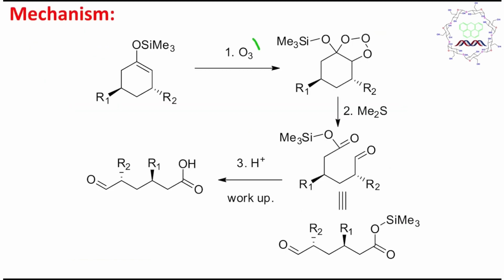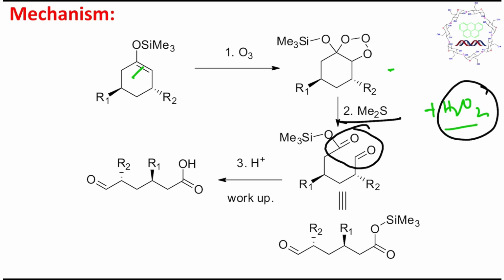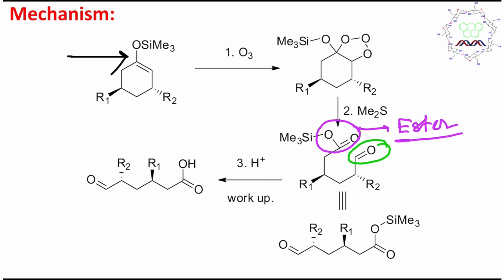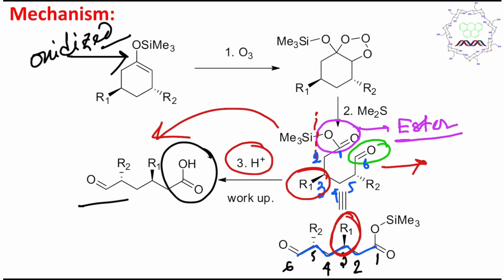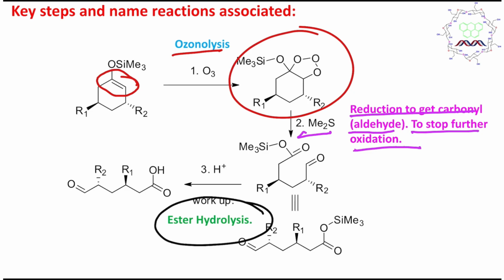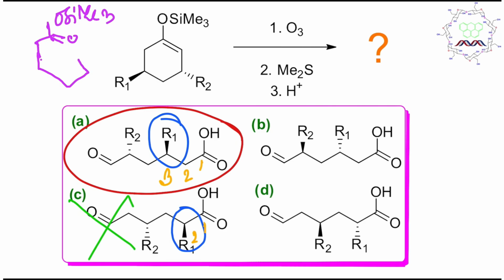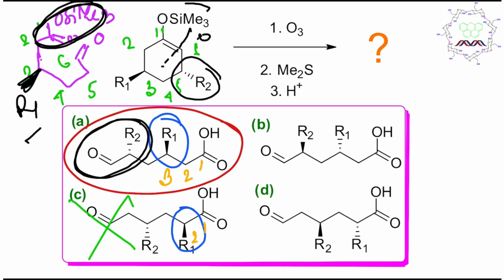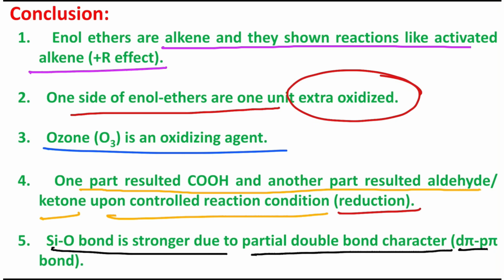MCQ 161, Ozonolysis reaction by Dr. Tanmoy Biswas (Chemistry : The Mystery of Molecules).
In this lecture, I have discussed a MCQ (161) about Ozonolysis reaction on activated alkene like, silyl enol ether. This example is very interesting from the stereochemistry point of view. I have explained the reaction mechanism briefly. This video is a summary kinds of which will help you understand the chemistry in shorter time.

For "Ozonolysis of alkene and alkyne (part 2) Complete mechanism with side reactions." please click on the link "

For "Ozonolysis of alkene (Part 1): Basic concept and mechanism about alkene." please click on the link "

For "MCQ 161, Ozonolysis reaction by Dr. Tanmoy Biswas (Chemistry : The Mystery of Molecules)." please click on the link "